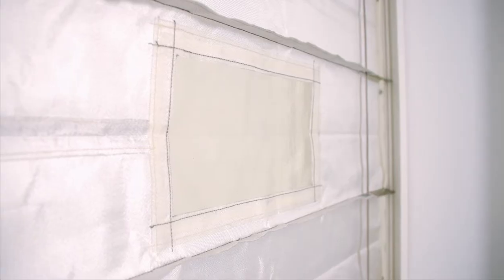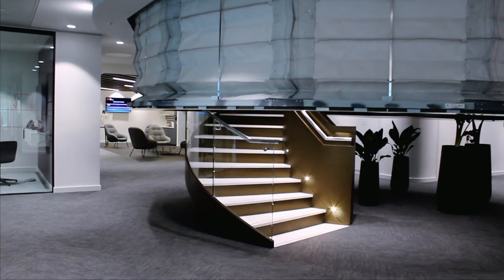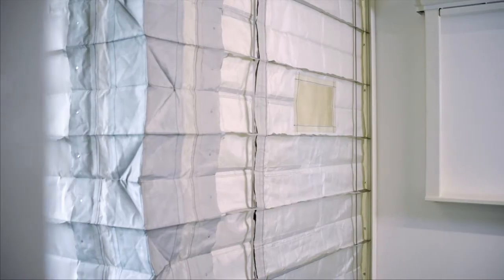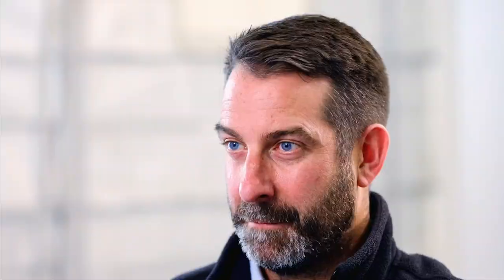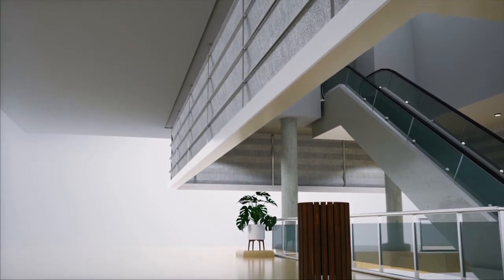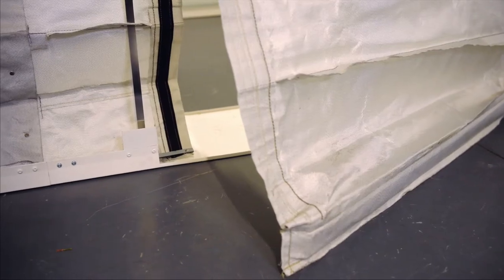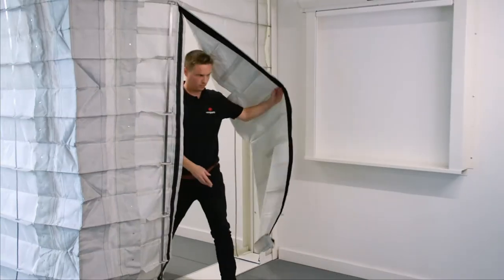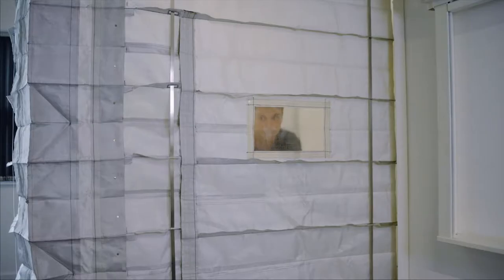FireMaster Concertina Egress Fire Curtain Product Video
The FireMaster Concertina Egress fire curtain features the benefit of an integral egress door allowing the safe evacuation of building occupants or emergency services through the barrier without the need to lift the barrier once deployed.

This innovative fire curtain product can be used as part of a fire engineering solution to protect a building and its occupants from the effects of fire and smoke.